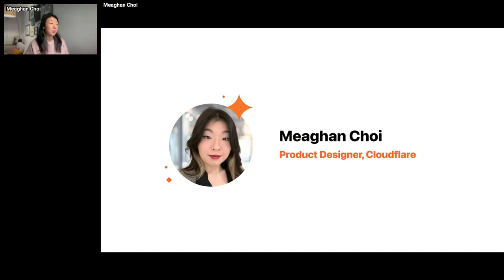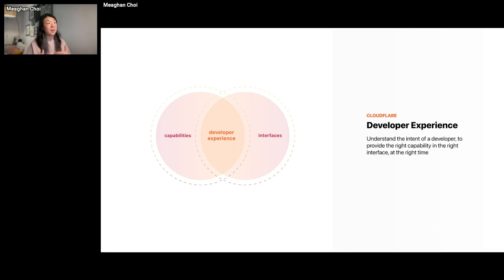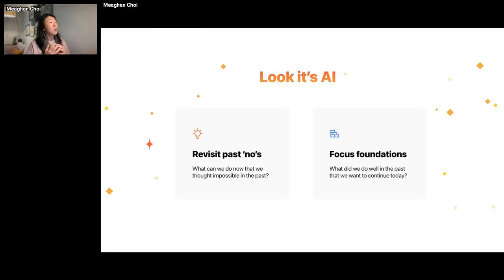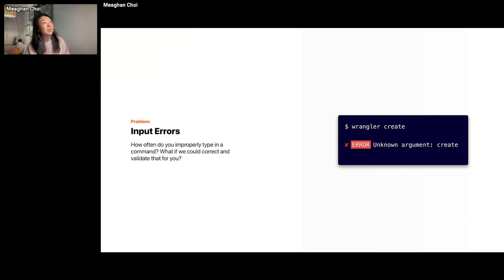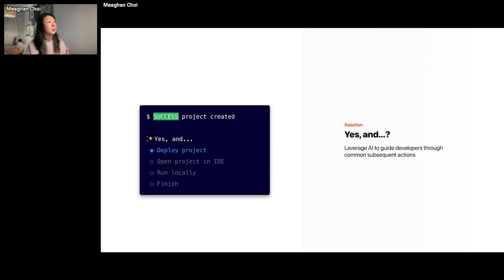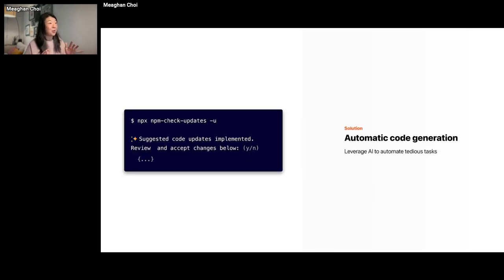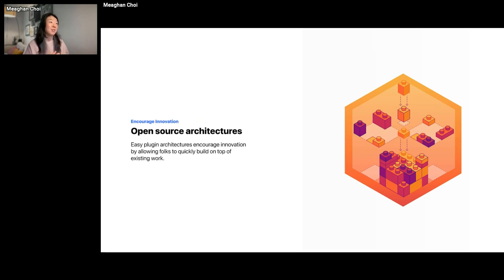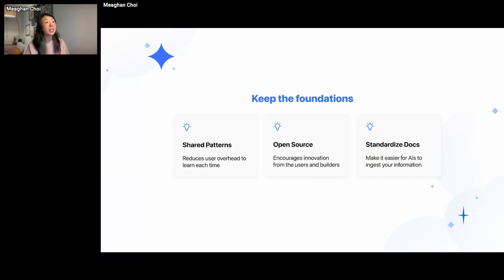Meaghan Choi: CLIs and LLMs: The Renaissance of the Prompt Based Experiences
With the rising popularity of input/output based AI services, we can start rethinking how we provide information to our developer community. But, that doesn't mean we're starting from scratch. There's a lot that can be learnt from one of the early interfaces - the command line. It's time to revisit things that we once thought impossible, and also learn from some of the foundations that built the most used developer interface in the world.

This talk was presented at AI The Docs on April 3, 2024.

AI The Docs 2024 is an online conference about AI practices in API documentation and product management. It was powered by Pronovix and kindly supported by Cloudflare, Speakeasy, MongoDB, Inkeep, kapa ai and Pieces for Developers.

**Want to learn about upcoming API The Docs projects?**